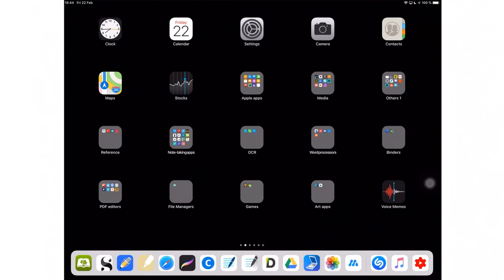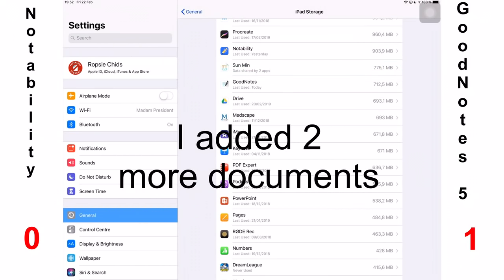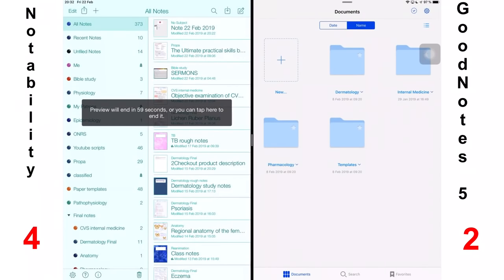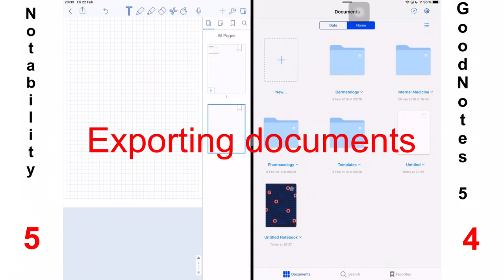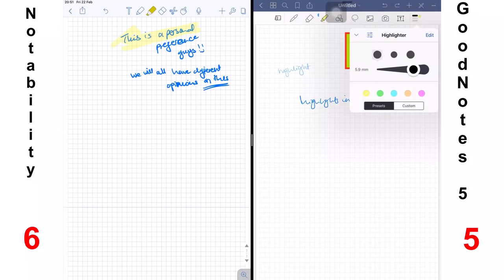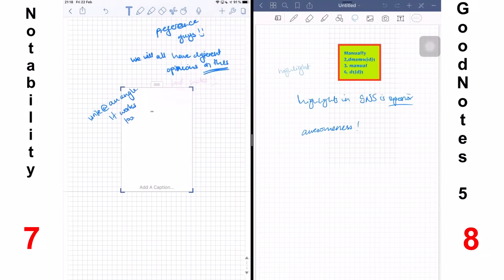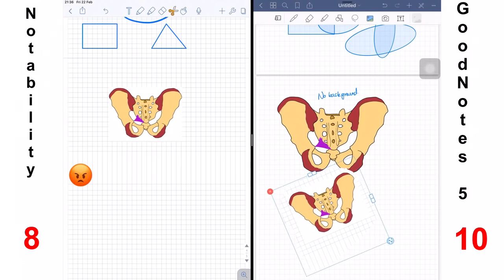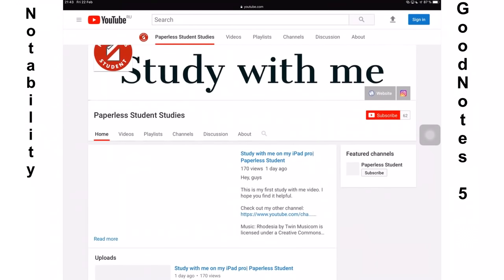Notability vs GoodNotes 5 (2019)| Paperless Student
Digital products